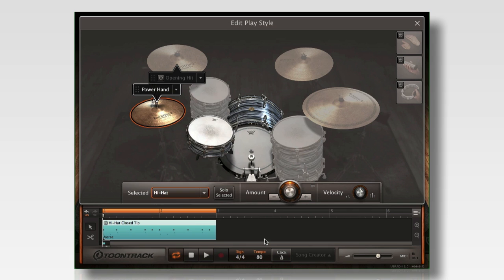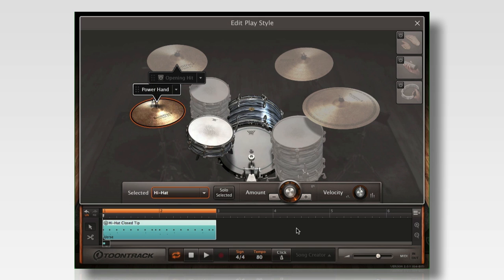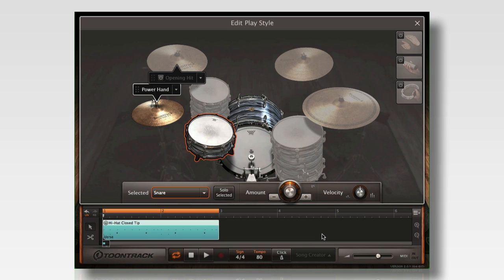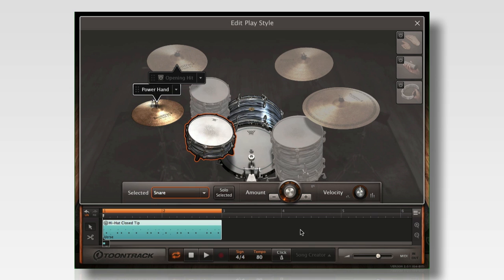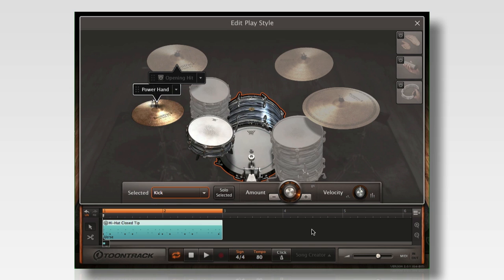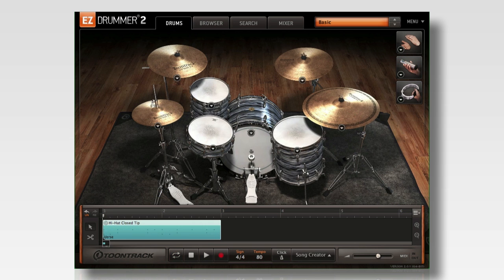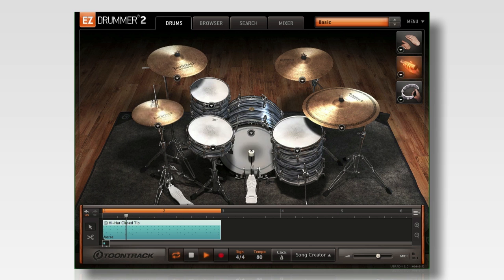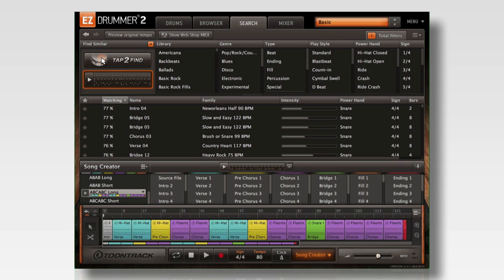EZdrummer 2: Create a custom groove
In this quick tip video, we show you how to record a basic beat in EZdrummer 2 and use Edit Play Style to turn it into a realistic, custom groove.